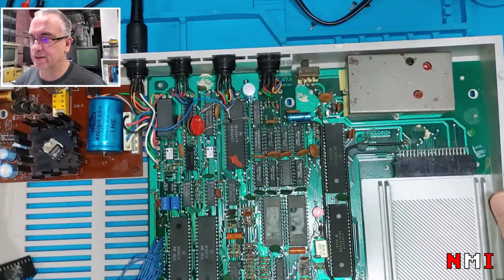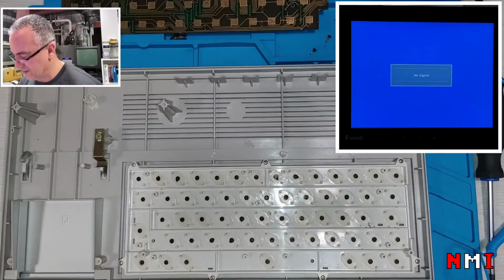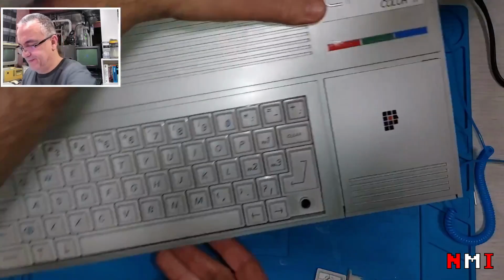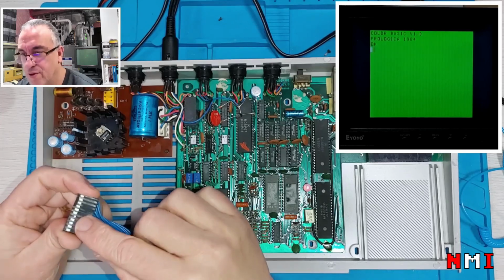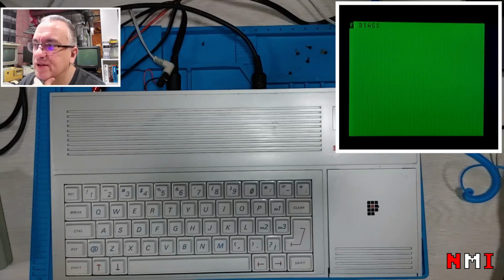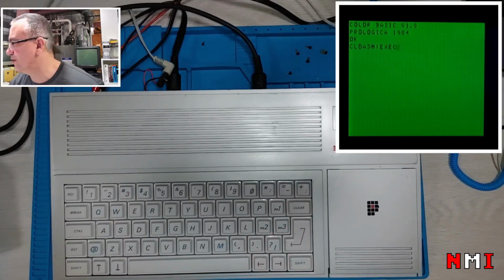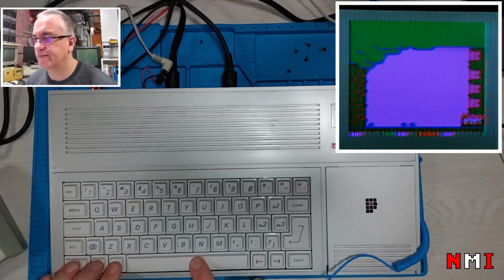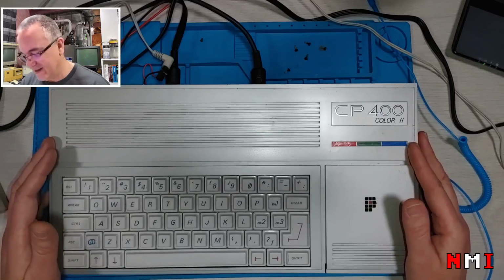020 - Ahhh the keyboard is not as I remember it! Brazilian coco2 clone (CP400) part 2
In this video we continue to fix the issues of my CP400 color II, a brazilian clone of the TRS-80 color computer 2. This time we have to deal with the keyboard but after that we can finally have some fun and try some games!
Summary:
00:00 - Intro
01:03 - Homemade video cable and power cabling
03:05 - Another look at the power supply, is that big capacitor bad?
05:44 - Makeshift DIN connector
09:51 - Is the keyboard working?
11:58 - Keyboard disassembling and cleaning
19:54 - We don't need that key, do we?
25:17 - Second try!
26:20 - What is that sound?
29:12 - Diagnostics cassette time!
31:53 - Zaxxon!
33:57 - I/O erro
35:35 - Pooyan
38:22 - FM erro
39:42 - Bleep
43:19 - The black sanctum
45:15 - Closing